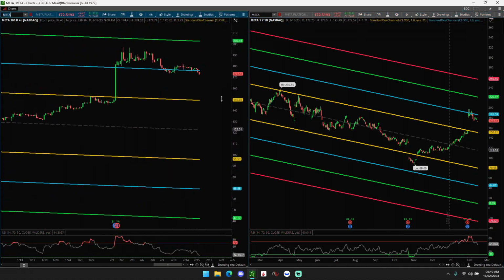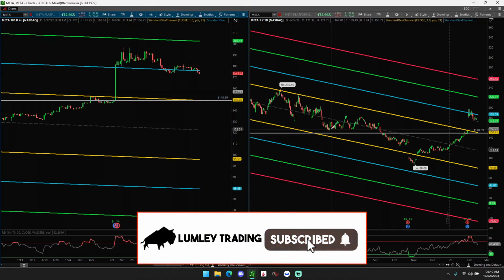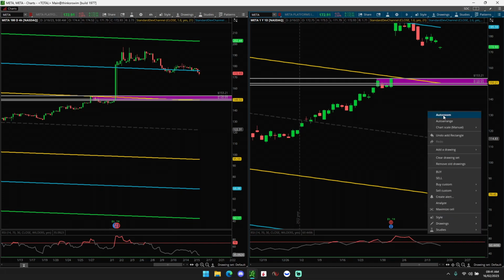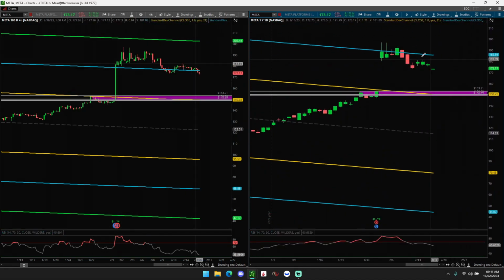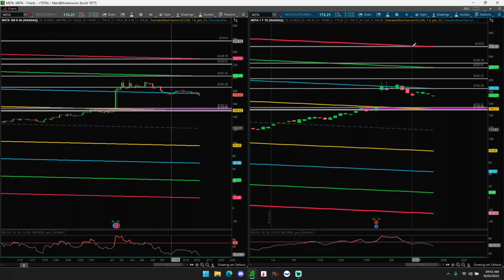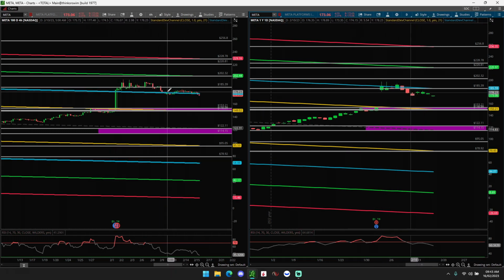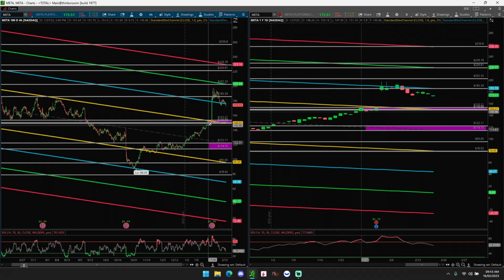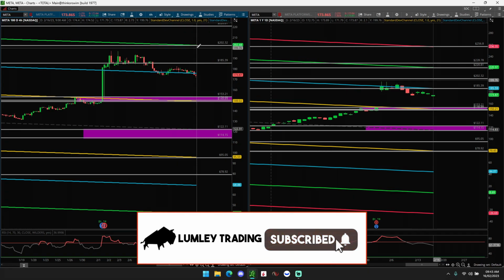META Analysis - $META STOCK PRICE PREDICTION & TARGETS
(Crypto Broker)

ABOUT THIS VIDEO
In this video, we are doing stock analysis on $META with the main focus being on technical analysis using one of the best free trading platforms, ThinkOrSwim (TOS). The indicator used in this video is "standard deviation channel", for more information on the indicator and how I trade, check out my video "How To Make $100 A Day With Swing Trading". Also if you were wondering what trading broker I use to execute trades, my main broker is Tastyworks as they are one of the best trading brokers out there for options trading.